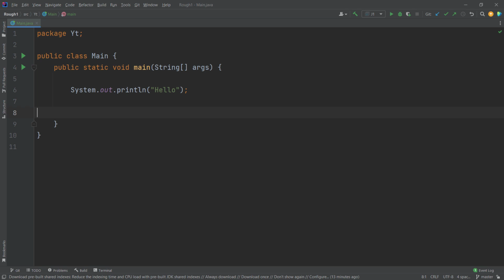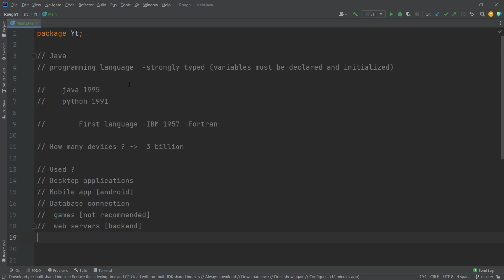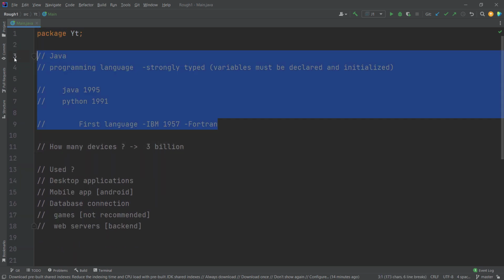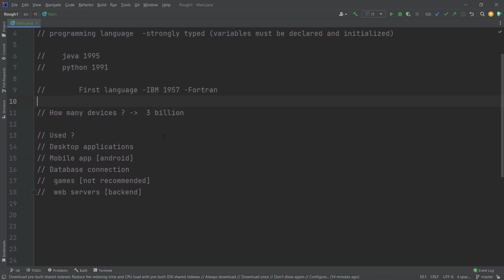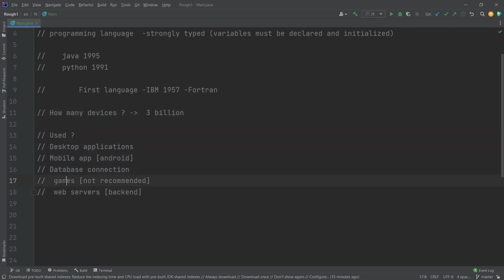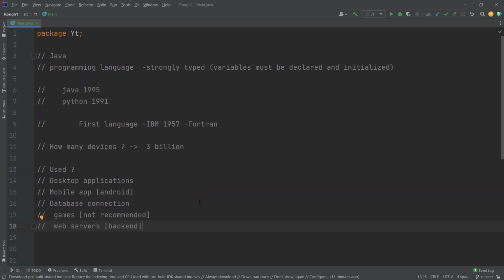Introduction to Java | Java Tutorial for Beginners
In this video, we will be learning about introduction to Java. This java tutorial is for absolute beginners.

Note:  It is essential to have Java installed on your system before watching this tutorial, and you can do so using either VS Code or IntelliJ.